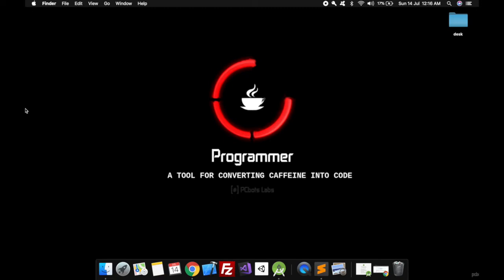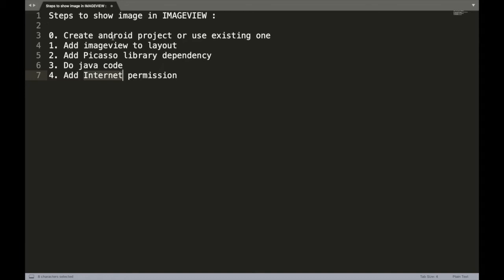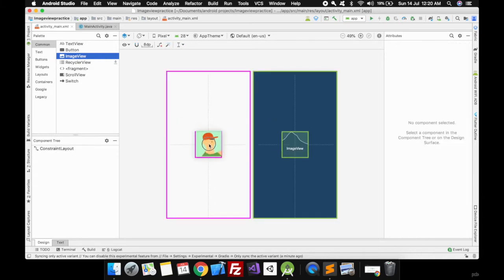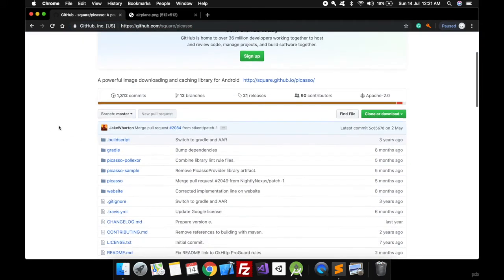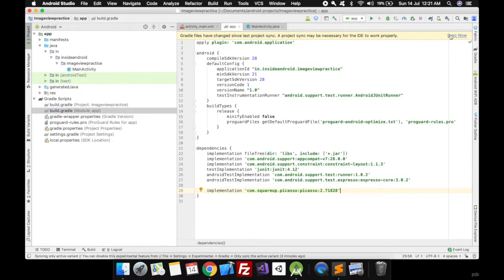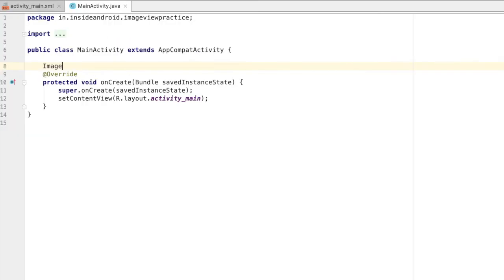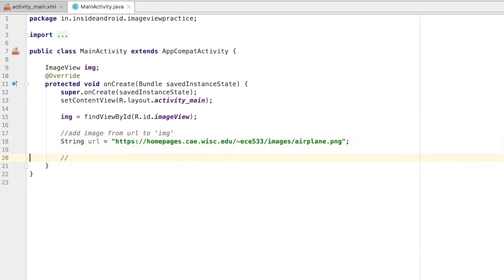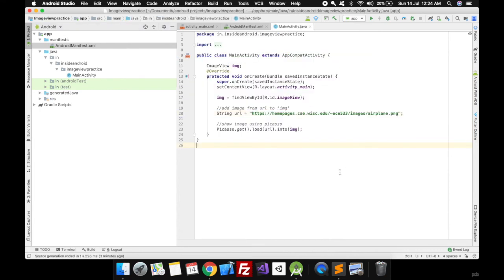Picasso android library tutorial | Imageview Tutorial | Android Studio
Laptop I use :
Macbook air 13 inch
Microsoft Surface Pro
Dell Inspiron

Android mobile I use
Oneplus 6t
Poco F1